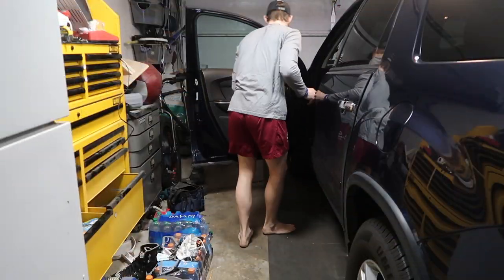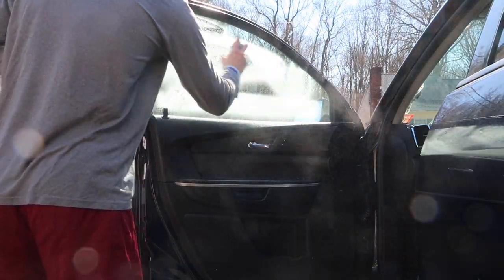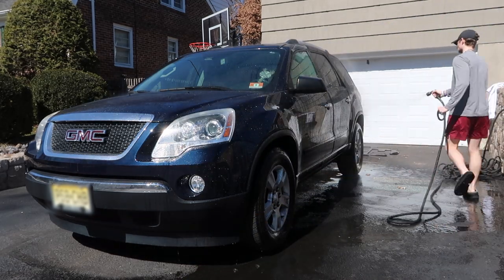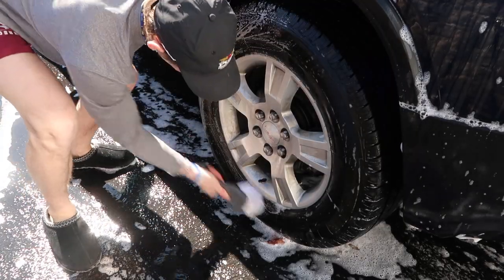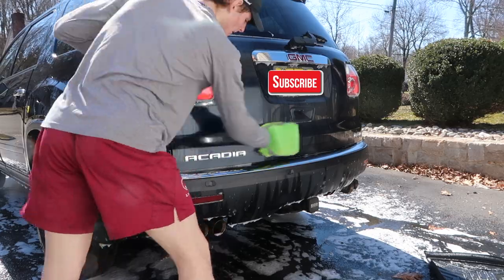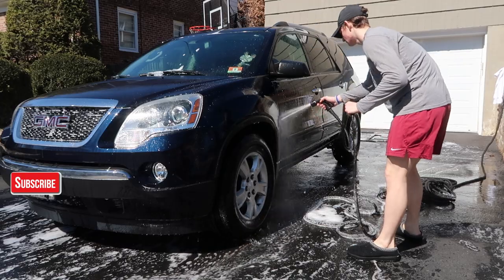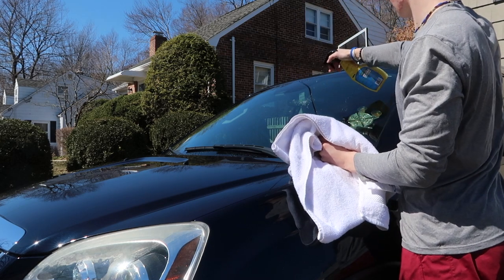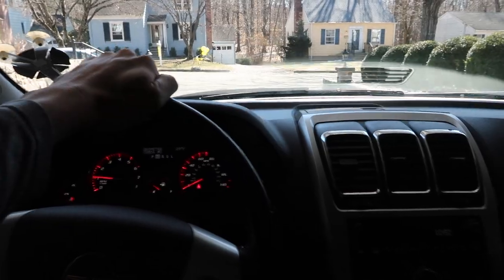DEEP CLEANING A NASTY Mom Car! Complete Disaster Car Detailing Transformation | NASTY Kid-Trashed !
CAMERA GEAR